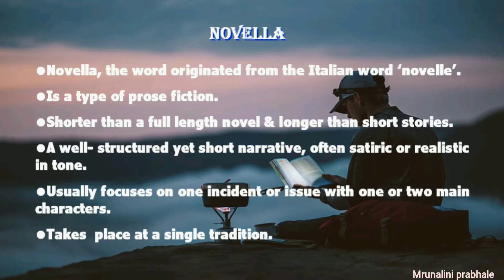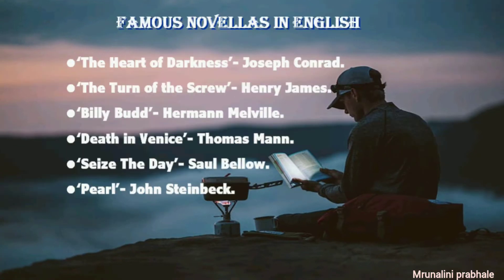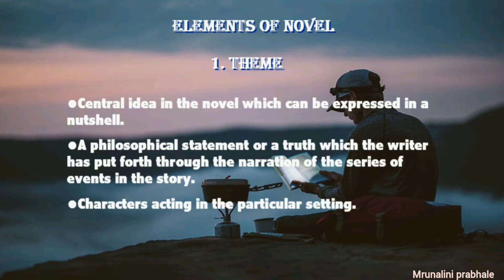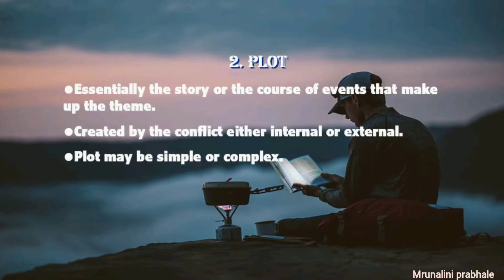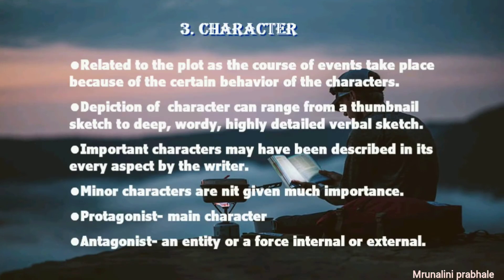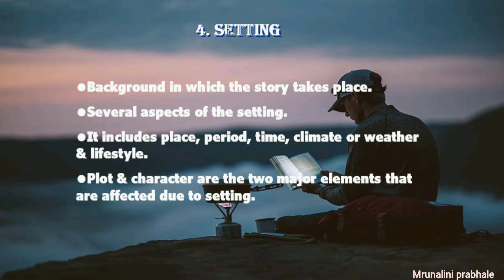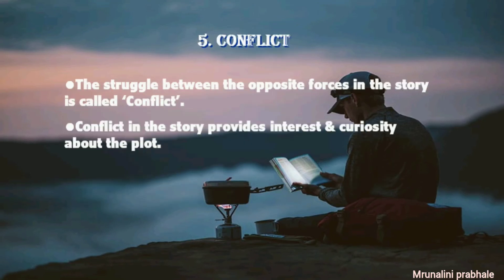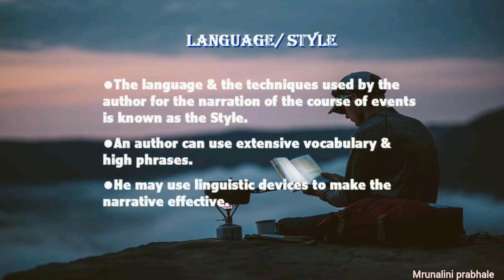History of Novel Part -2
English STD-12